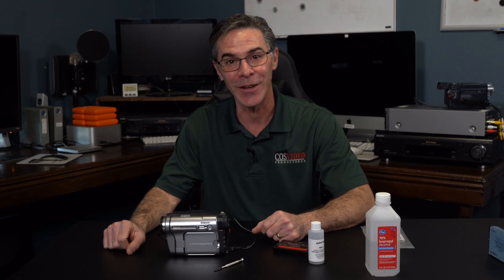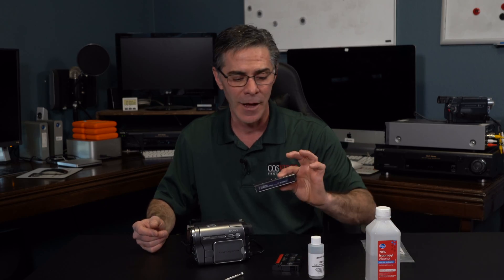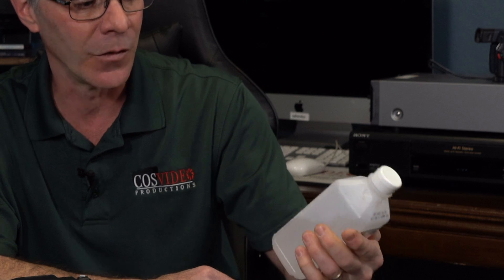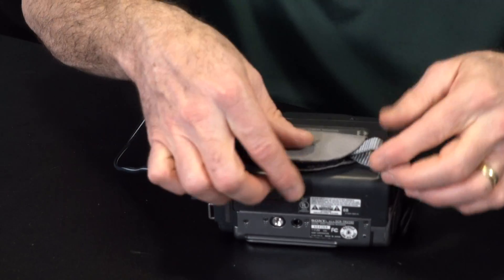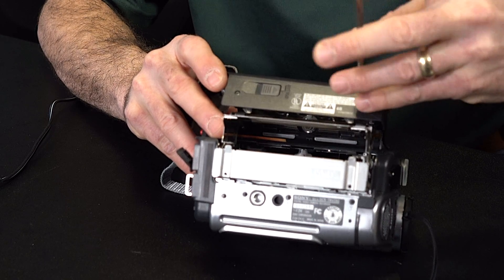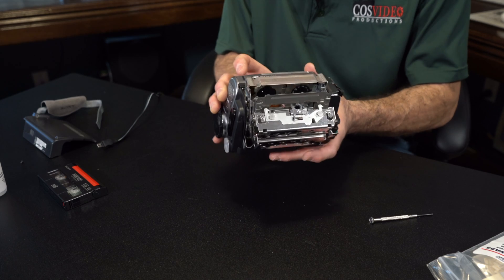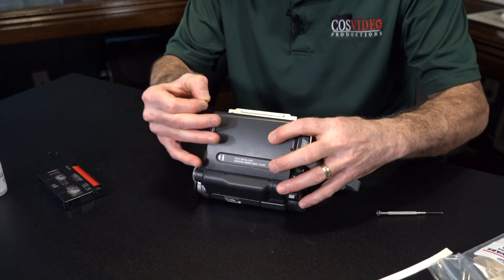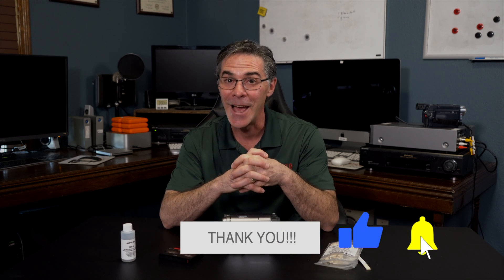How To Clean 8mm Sony Camera Head for A Bottom Tape Loading Camera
In this video, Mark shows how to manually clean a bottom loading Sony camera to clear the top of debris. The Sony camera he is cleaning is model number: DCR-TRV280. This is a Sony Digital8 Handycam. Mark prefers  to use a Sony camera that plays Hi8, Regular8 and Digital8.
Here is a list of the products and equipment that Mark Tachna uses with links to Amazon and Etsy. By following the Amazon link and making a purchase, you will be helping the channel monetarily. Thank you!!!

Sony Camcorder for 8mm Digital8 Hi8 Tape Transfer to Computer USB and DVD (Renewed), 8mm/Video8/Hi8/Digital8

MG Chemicals - 810D-15 Double Head Chamois Swab
Audio 456 THC-2